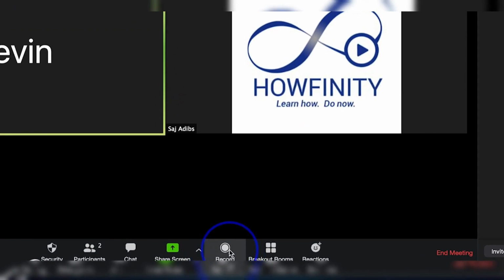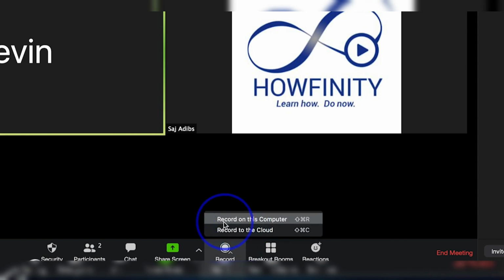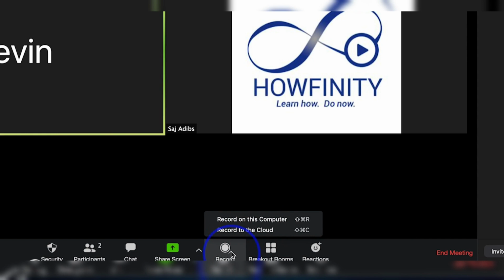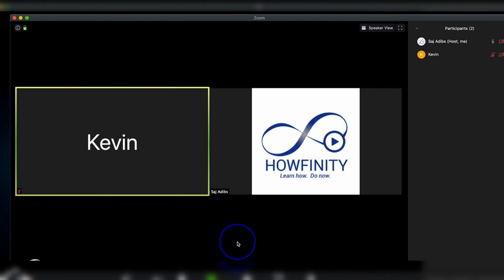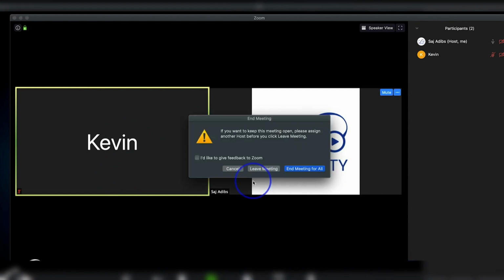How To Record ZOOM Meeting on Laptop | EASY Method To Record Meeting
Are you looking for a simple and effective way to record your Zoom meetings directly on your laptop? Whether it's for keeping important moments, capturing presentations, or creating educational content, recording your Zoom sessions can be incredibly useful. In this comprehensive tutorial, we'll walk you through the entire process of recording a Zoom meeting on your laptop.